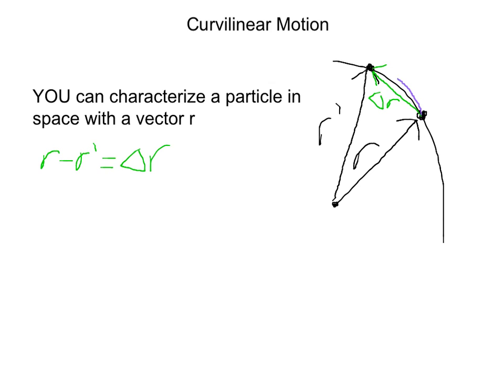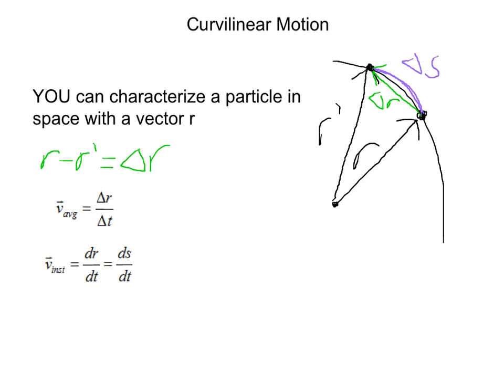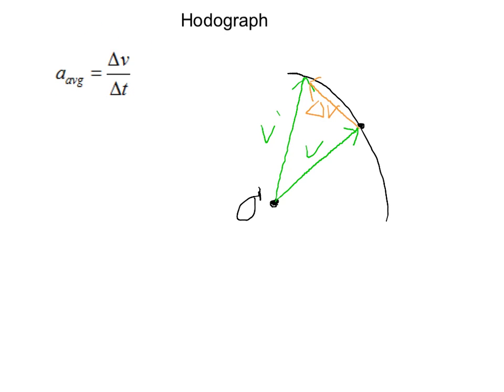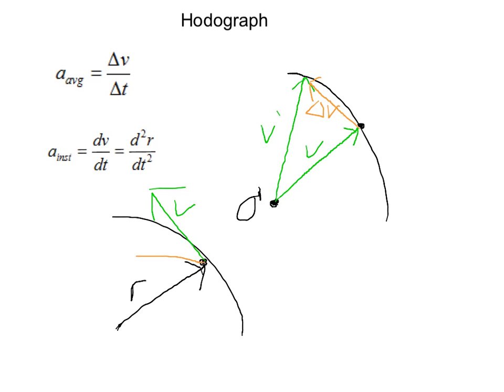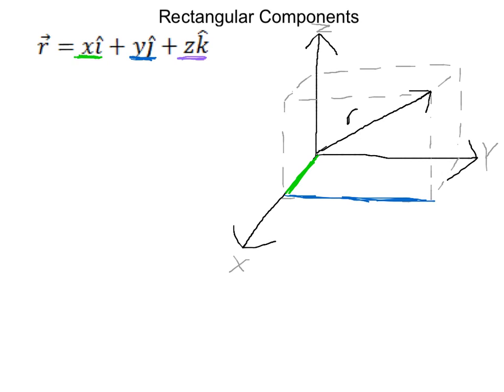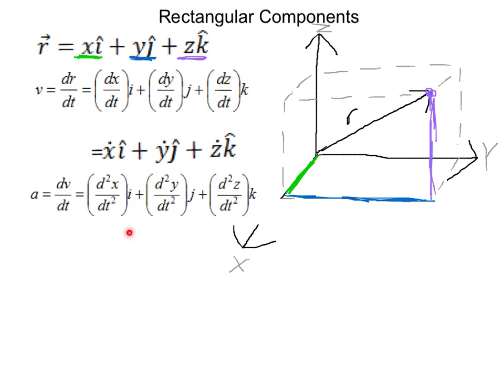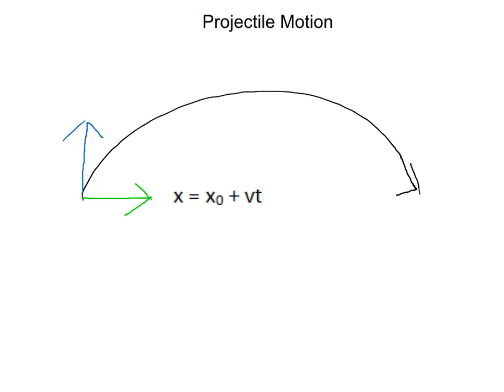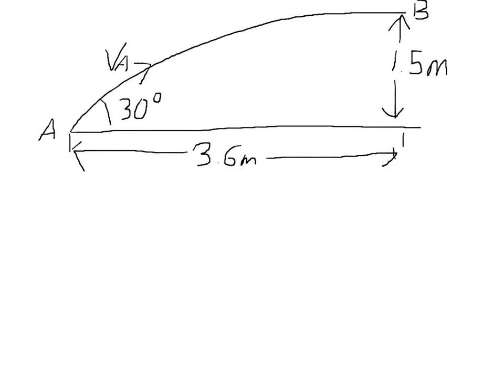Curvilinear Kinematics: Rectangular Components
An educational video in Engineering Mechanics: Dynamics. This video specifically covers rectangular components which is one way to analyze curvilinear motion.